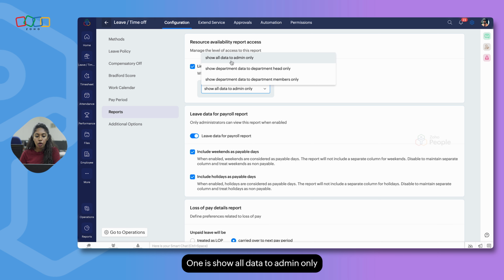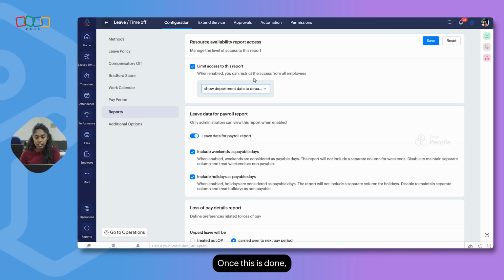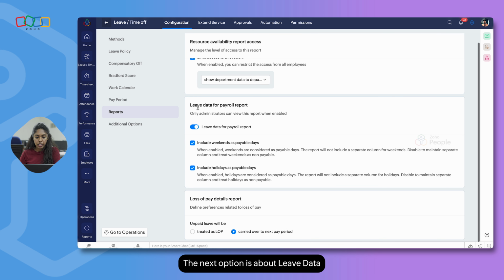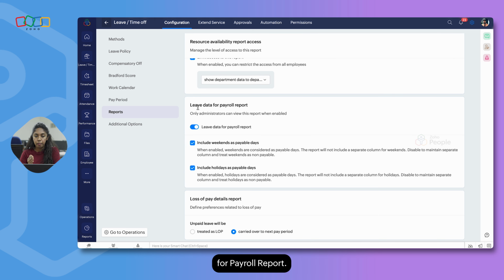How to Configure Leave Report Settings in Zoho People 5.0 | Help Videos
In this video, we will learn how to configure various leave report setting in Zoho People 5.0.

★ How to Configure Leave Report Settings in Zoho People 5.0 ★
• 0:00 - Intro
• 0:07 - Leave report settings
• 0:28 - Resource availability report
• 1:56 - Leave data for payroll report
• 3:07 - Loss of pay details report